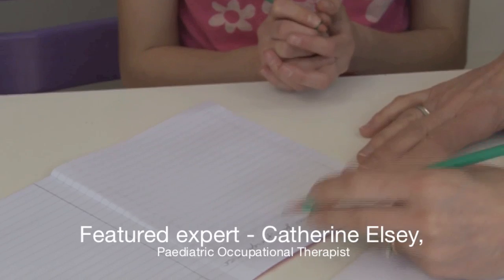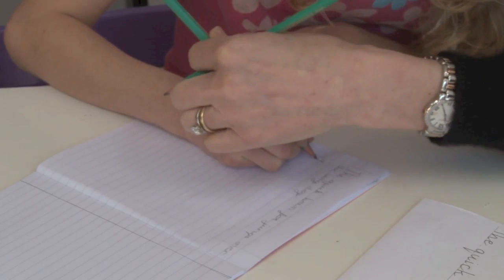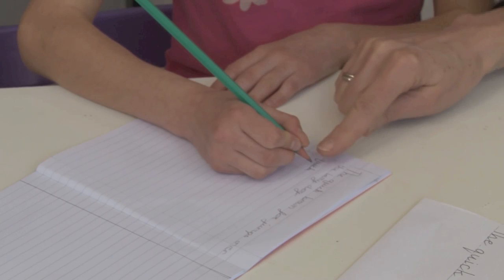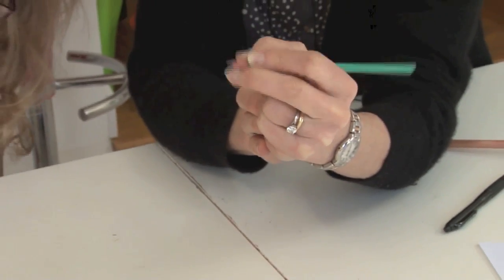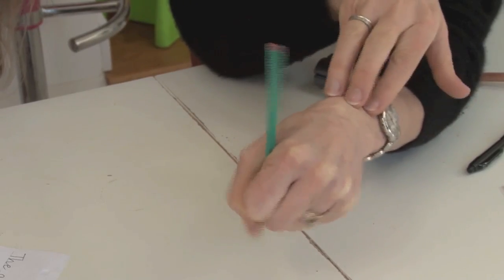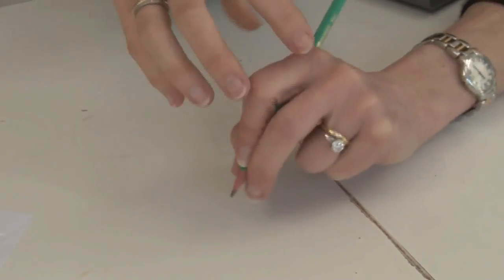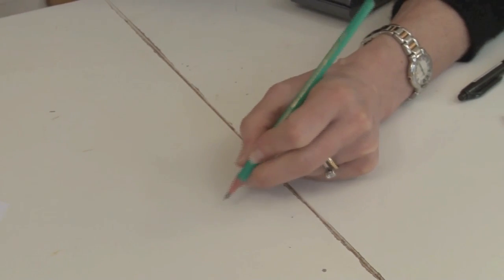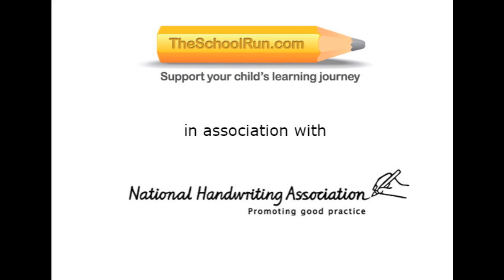Handwriting advice: the tripod grip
Expert advice from the National Handwriting Association to help parents help their child establish a dynamic tripod grasp, the ideal hand position for comfortable, fluid handwriting.